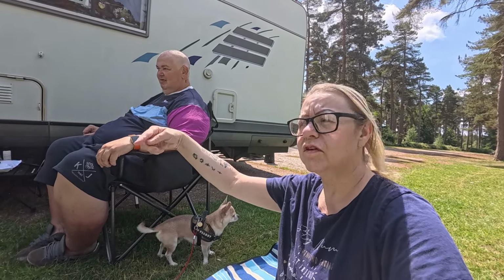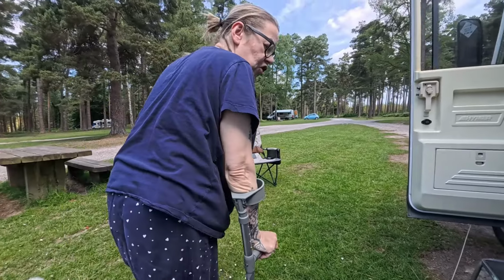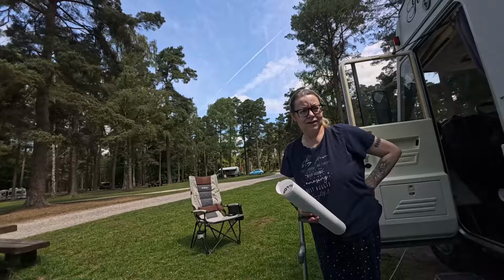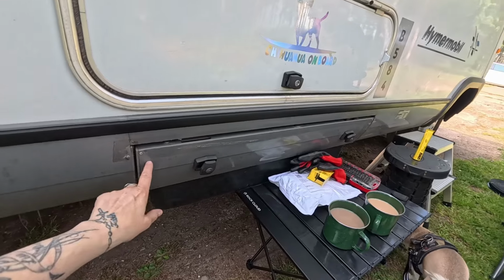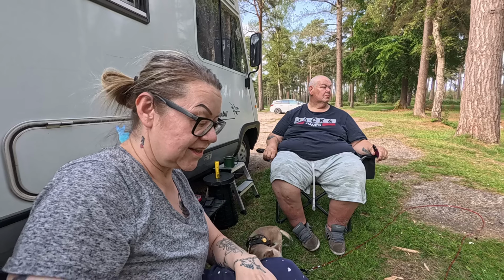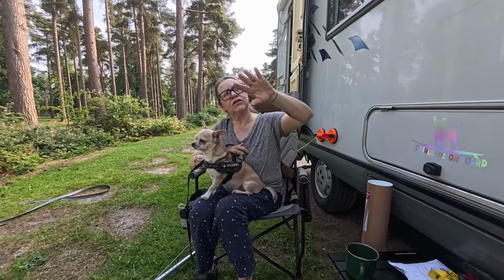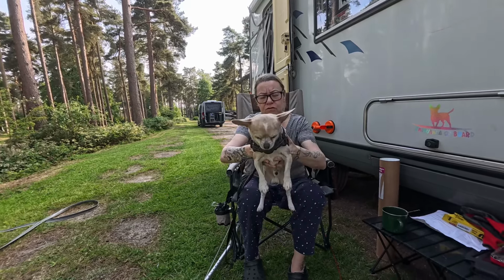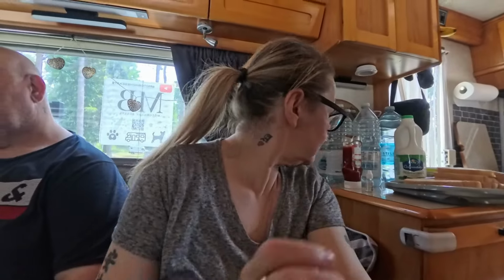Our Funniest Motorhome Camping Day Yet!